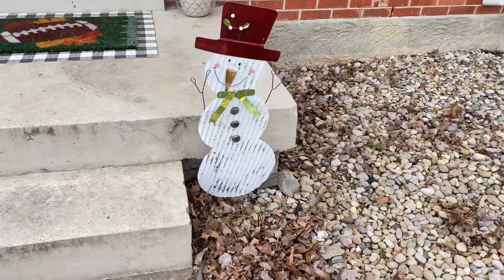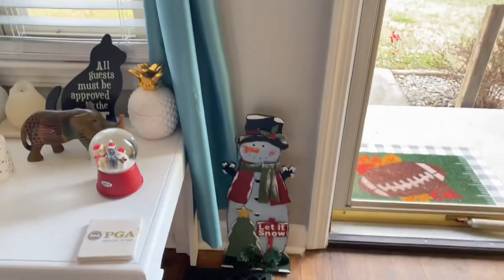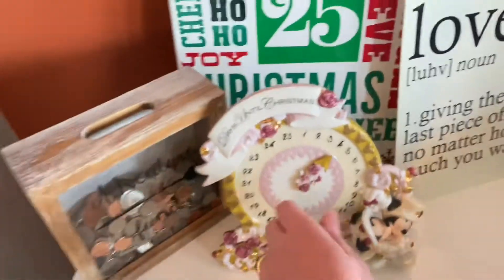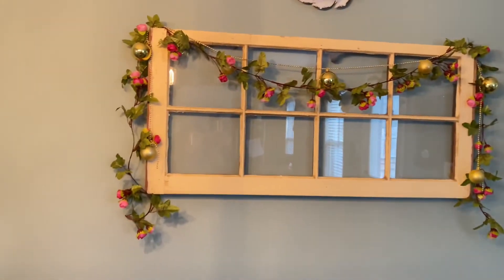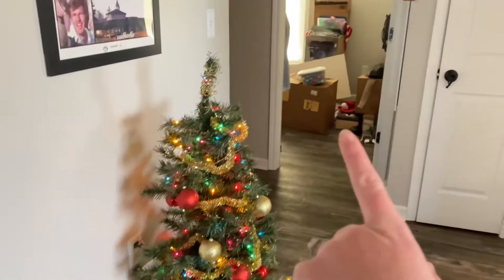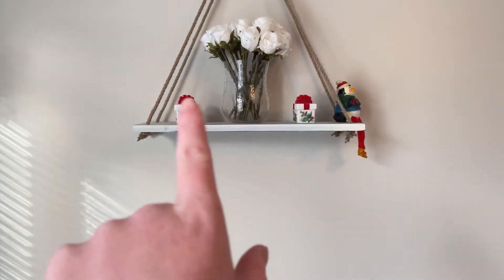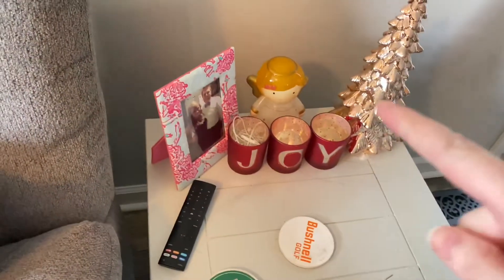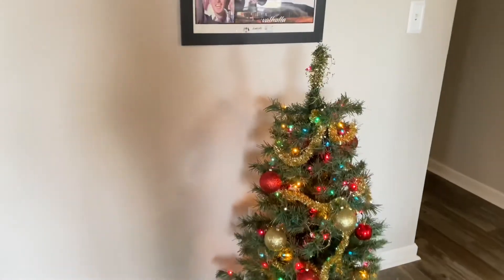Christmas Decor (I know it’s late)